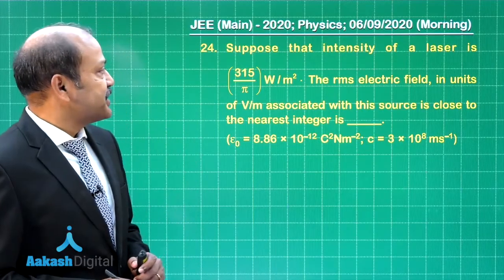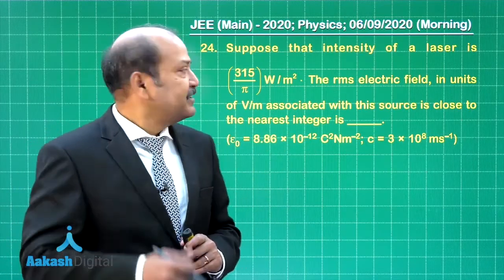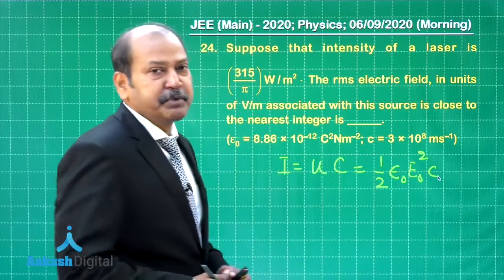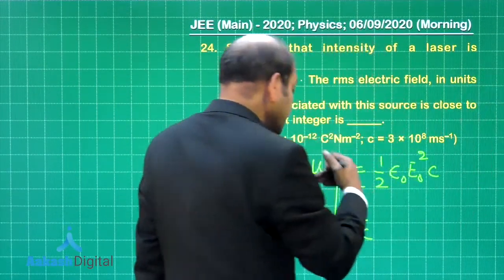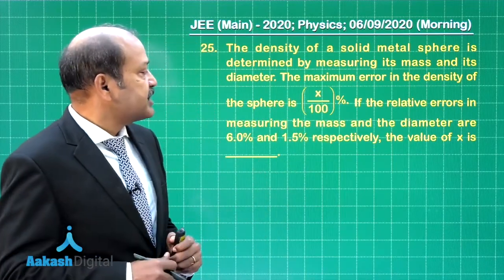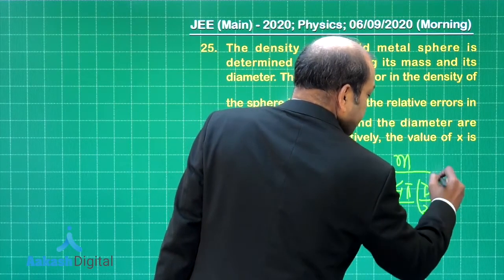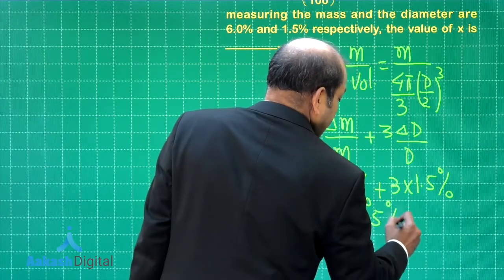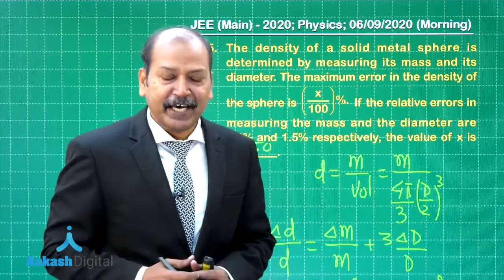Physics 24 to 25